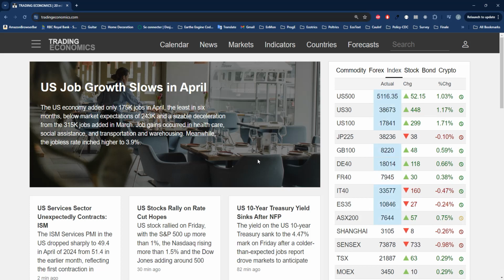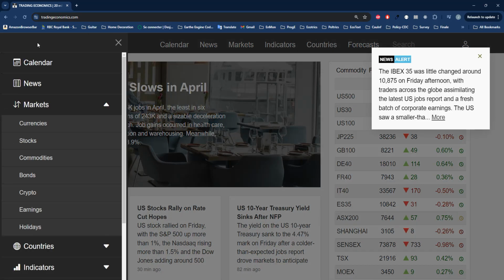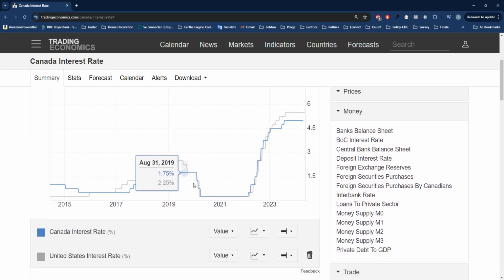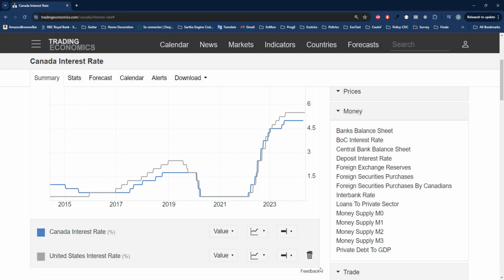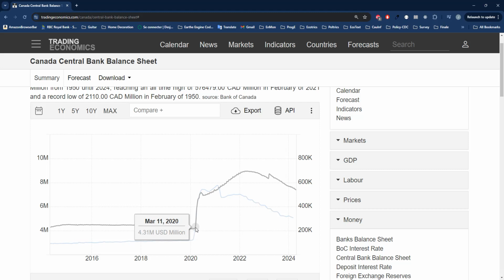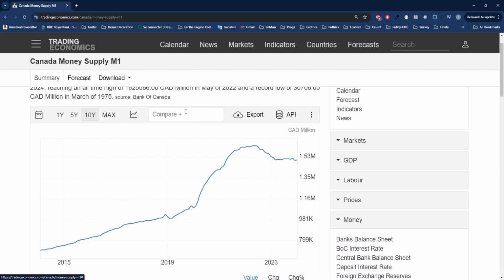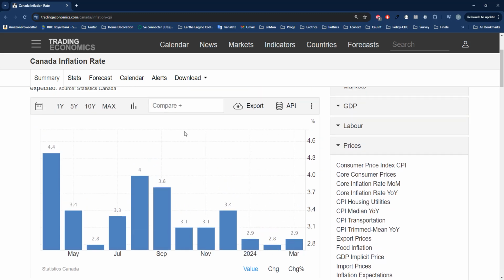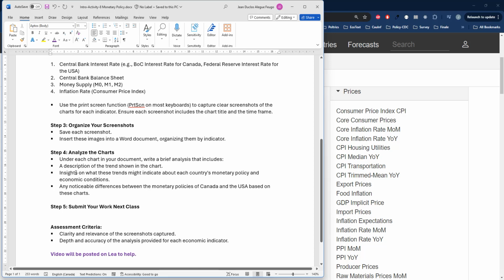Activity On Monetary Policy